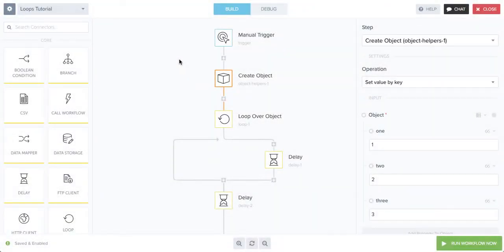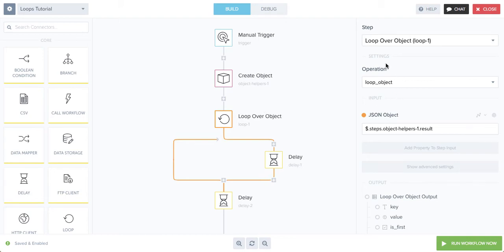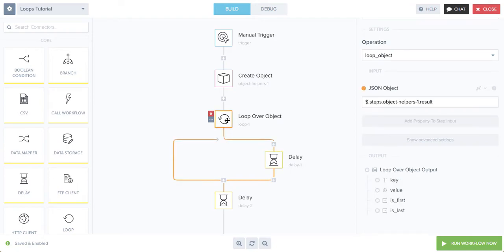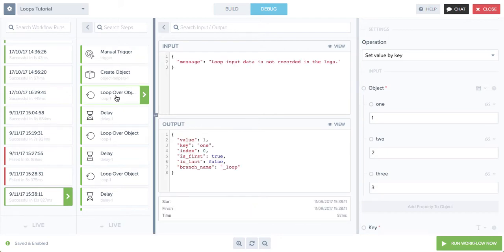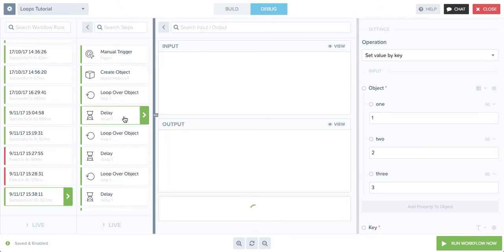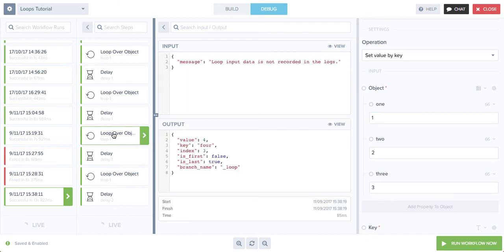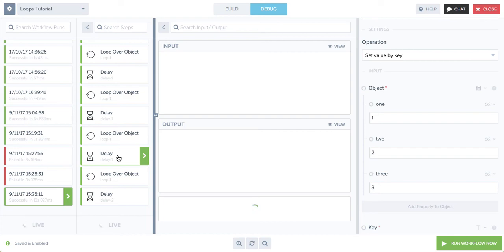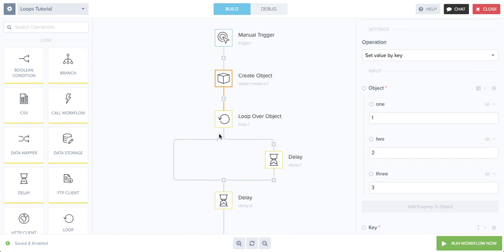Loops Tutorial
This Tutorial explains how loops work in Tray.

The Tray.io Cloud Data Integration Platform makes it easy for non-developers to connect almost any SaaS application then build powerful workflows that scale with their business.